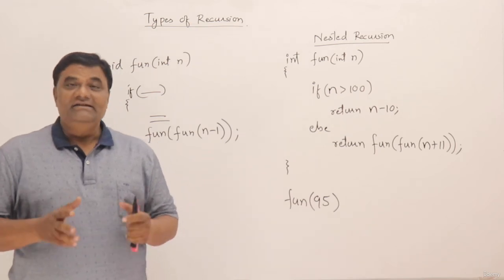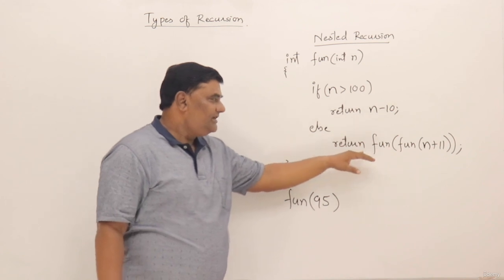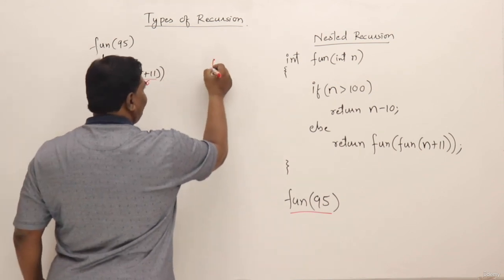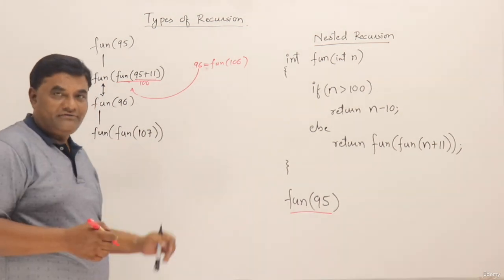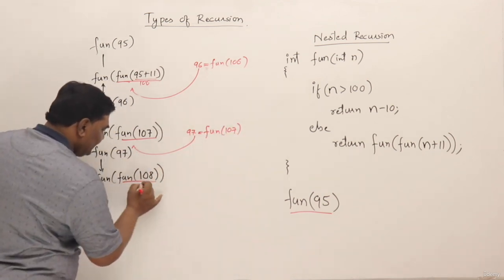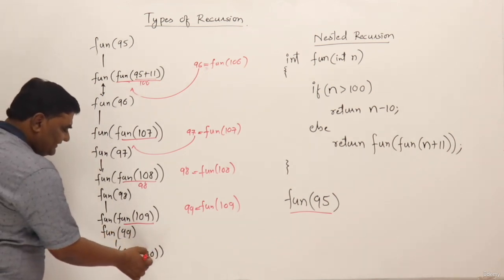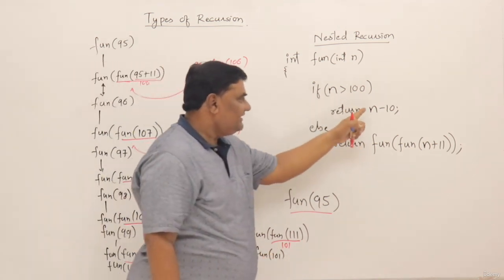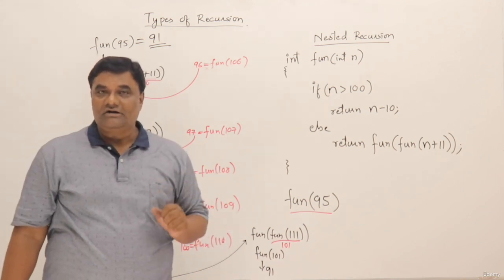59 Nested Recursion